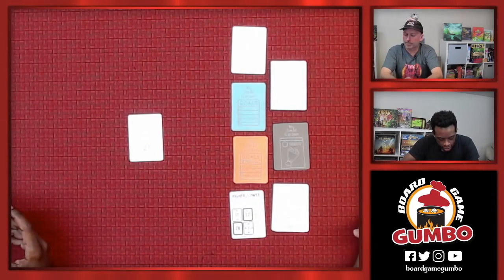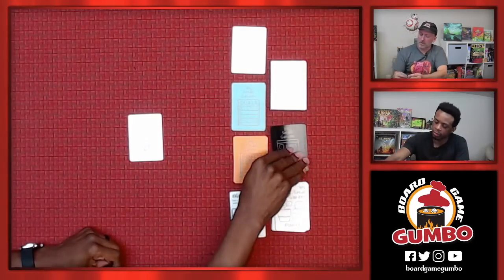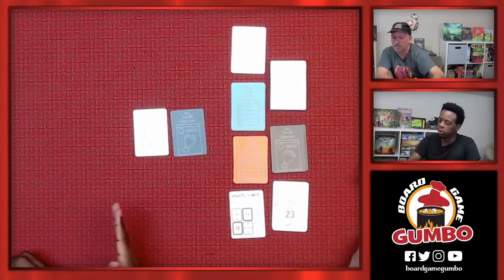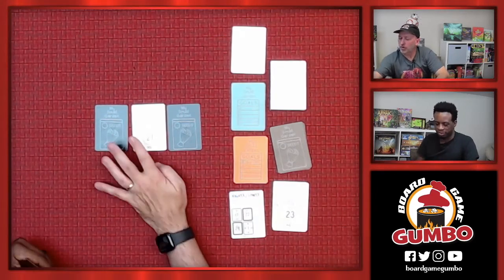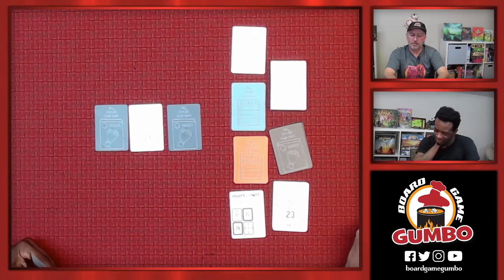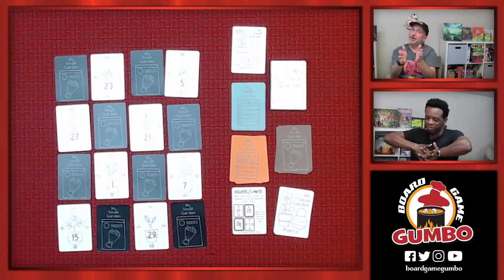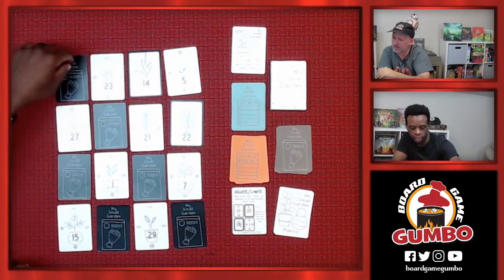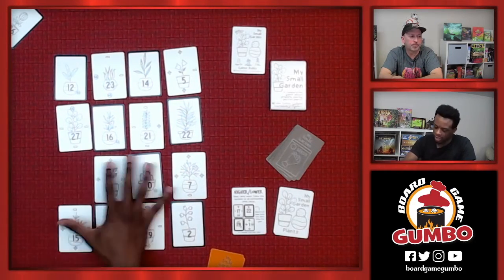MY SMALL GARDEN - live play!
Join BJ and Jay Bell as they try to beat the co-op version of My Small Garden, a new game from Jack of Peace Games!  Our thanks to Jack of Peace Games for sending us a review copy.

@boardgamegumbo on YouTube, Twitter, Instagram and Facebook